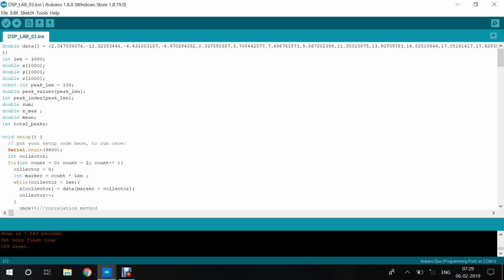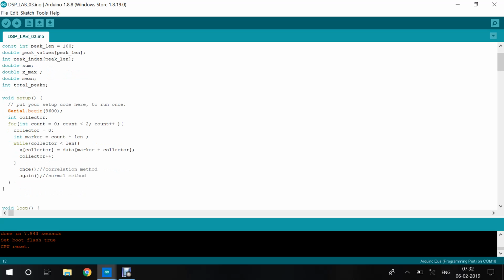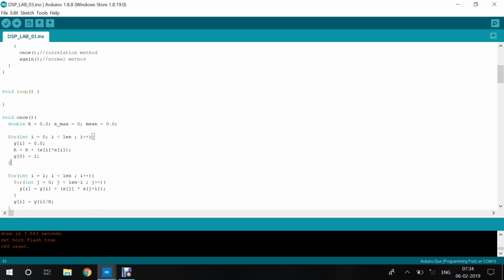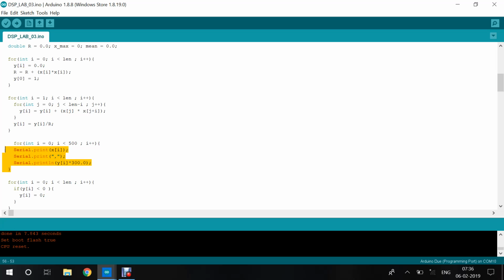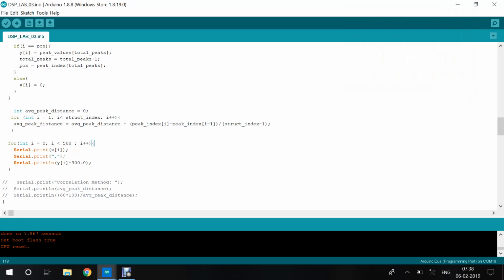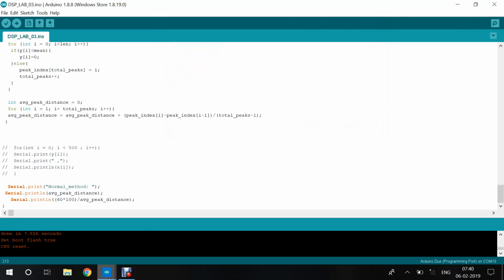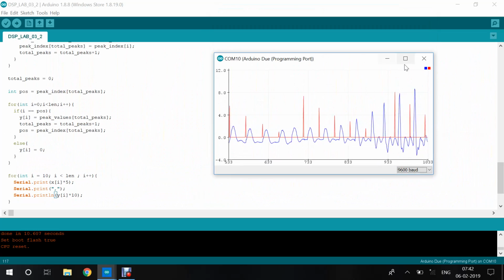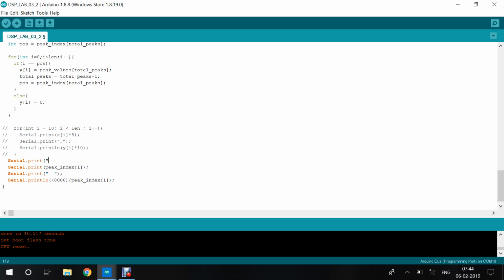16EC01023 DSP LAB 03